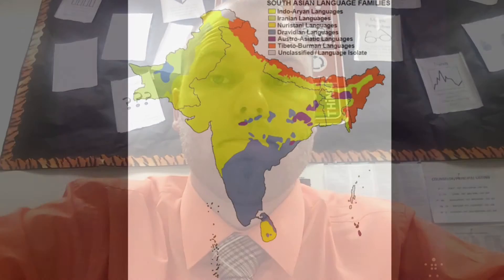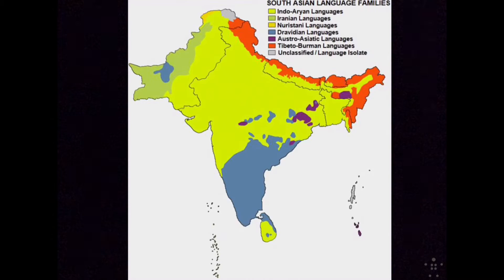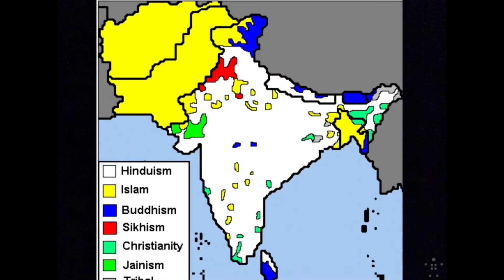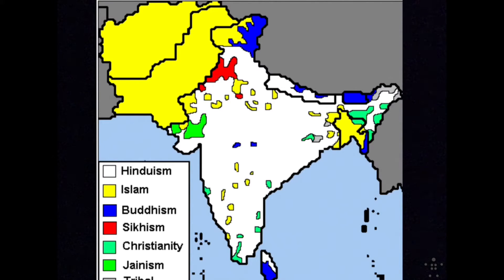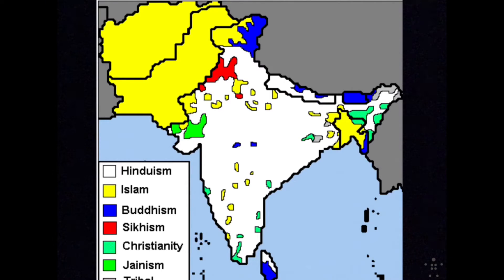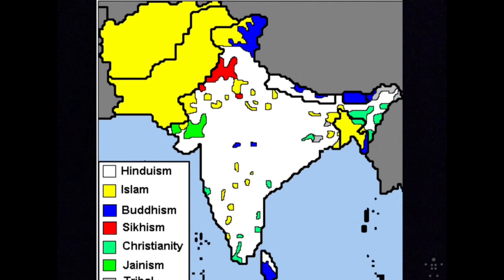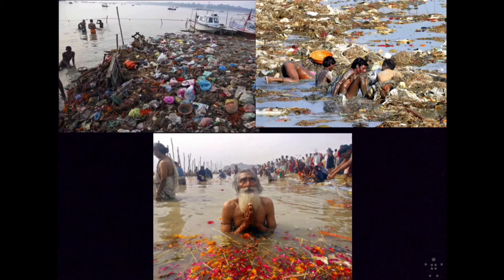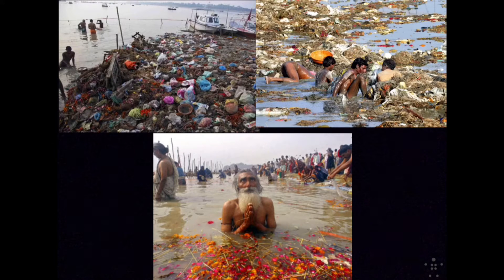South Asian Culture